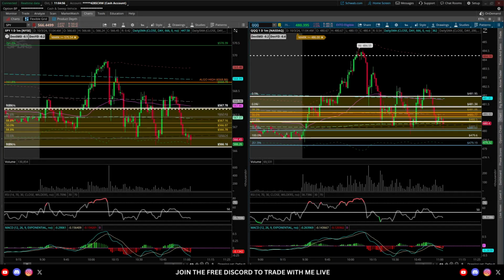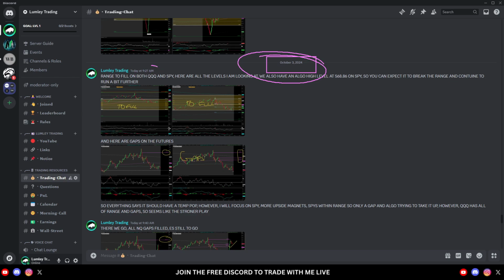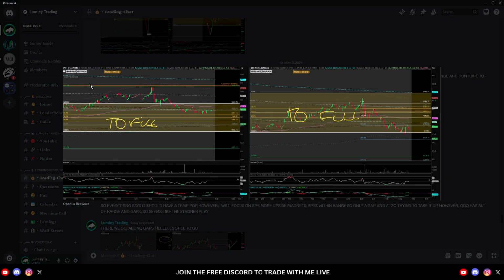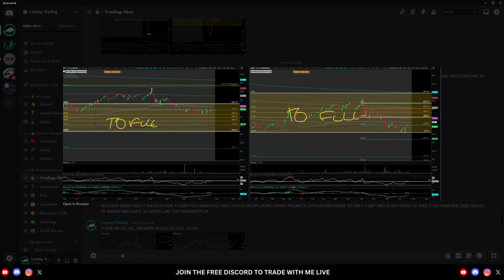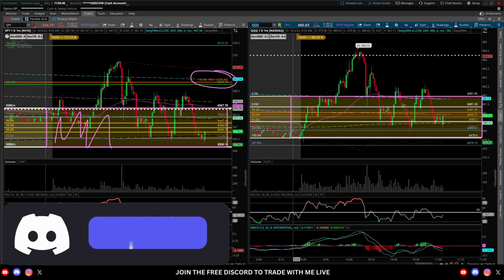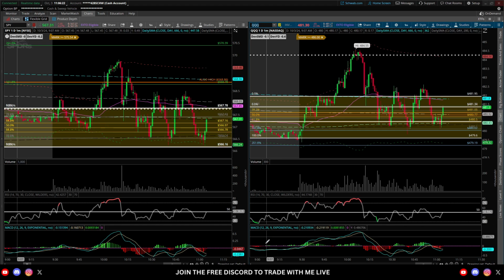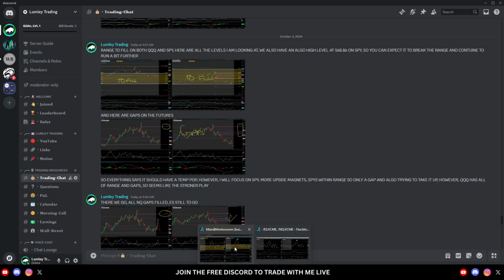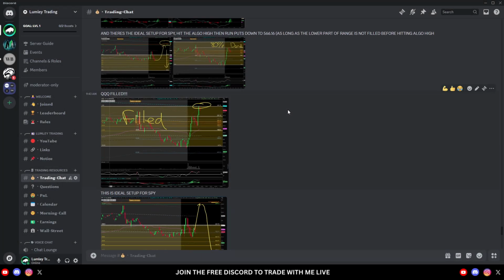Want 200% Profit? Here's How I Did It with Just 2 Trades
In this video, I break down the strategy I used to achieve a 200% return trading SPY and QQQ options in just two trades! I walk you through the exact setups, including key levels, algo signals, and futures gaps that guided my trades.

You'll see how I pinpointed entry and exit points using technical analysis, and I share the charts and live analysis I posted in the Discord before making the trades. By sticking to my strategy, I was able to turn $50 into $125, securing over 140% profit on SPY options.

Whether you're looking for day trades or swing trades, this breakdown will help you understand how to manage risk and maximize returns.